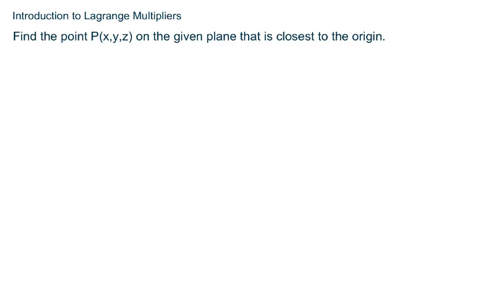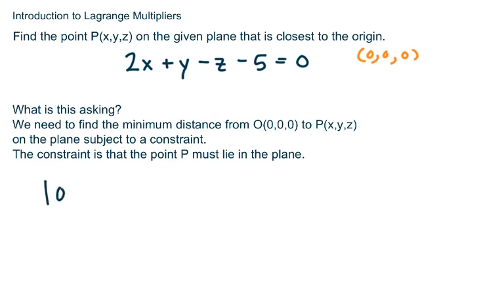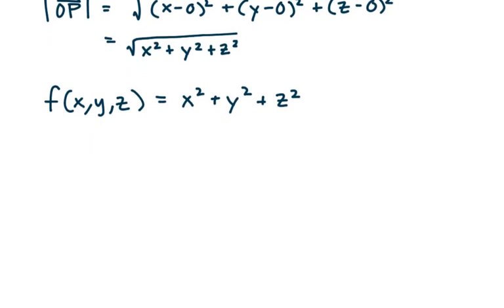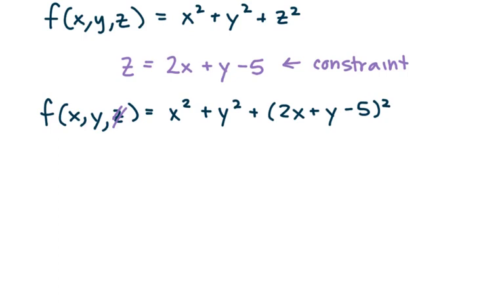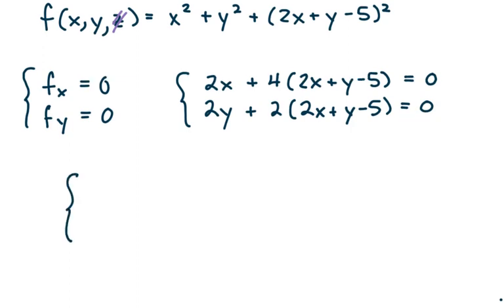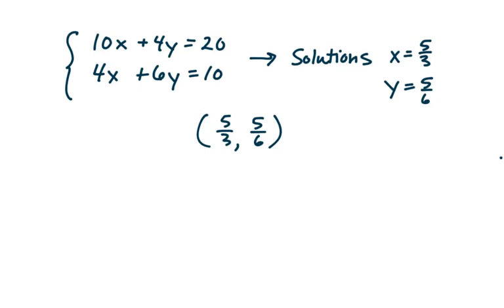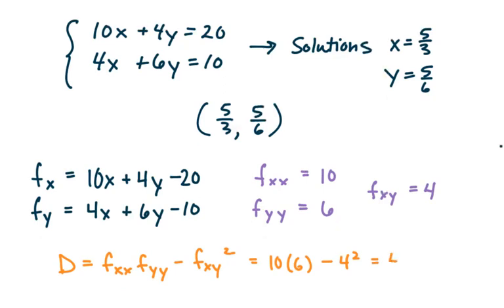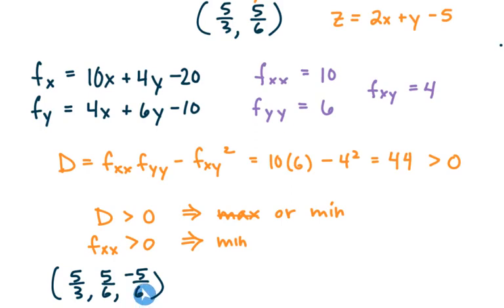MAT273-Calc 3 - 14.8a Intro To The Concept Of Lagrange Multipliers, EX Find Point On Plane constrain